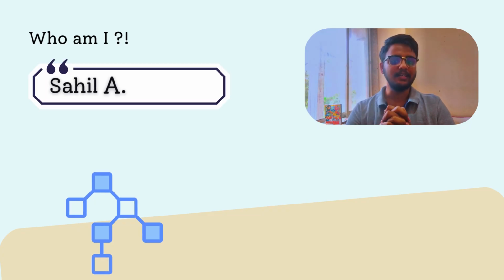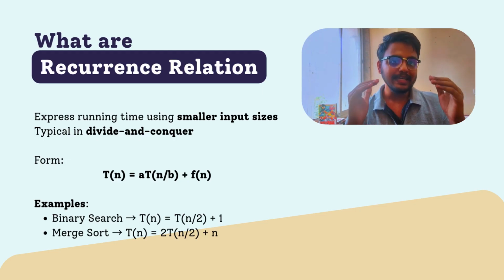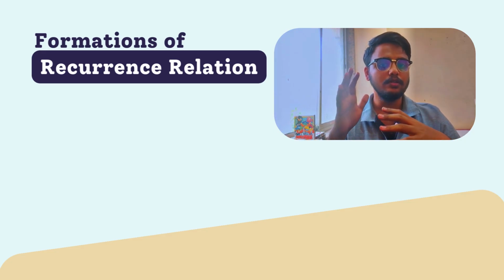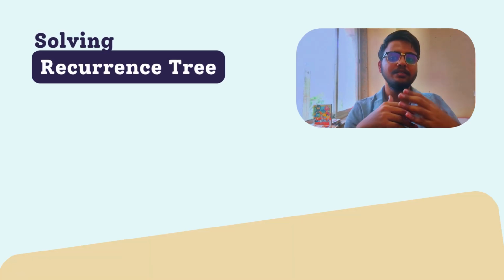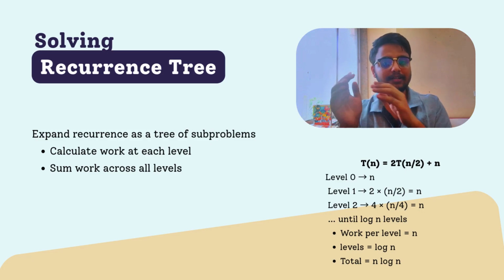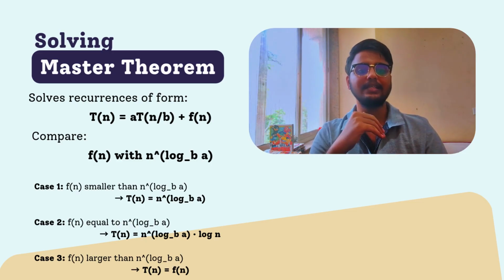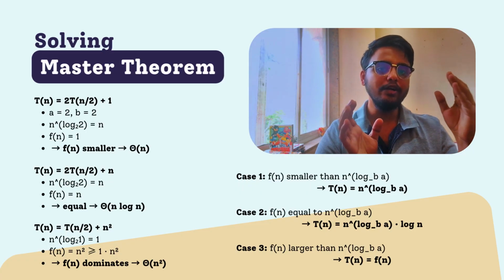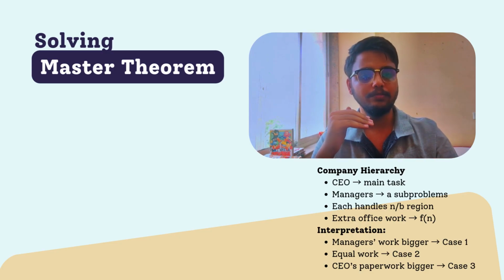Advanced Algorithms Lecture 3: RECURRENCE RELATION dsa DAA AA algorithm analysis 👨🏻‍💻♨🎓⚛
In today’s lecture, we dive deep into Recurrence Relations, one of the most important concepts in algorithm analysis and competitive coding.

In this video, you will learn:
🔹 What Recurrence Relations are
🔹 How algorithms like Merge Sort & Binary Search form recurrences
🔹 Substitution Method
🔹 Recursion Tree Method
🔹 Master Theorem — Case 1, Case 2, Case 3
🔹 Perfect for DAA, GATE, Coding Interviews, and Semester Exams

✔ GATE Aspirants
✔ Anyone preparing for SDE interviews
✔ Students learning DSA / DAA / Advanced Algorithms
✔ Beginners who struggle with solving recurrences

🌟 What You’ll Gain After This Video
Strong understanding of divide-and-conquer analysis
Ability to identify a, b, f(n) in any recurrence
Confident in solving recurrences using 3 powerful methods
Ready for exam and interview problems

💬 Connect & Support
If you learned something today,
It helps the channel grow and motivates me to make more lectures ❤️